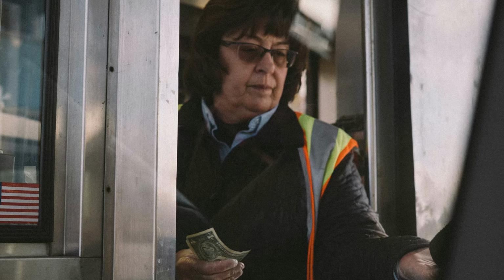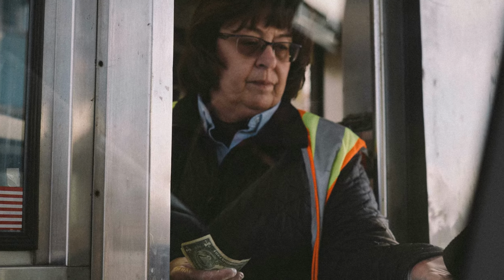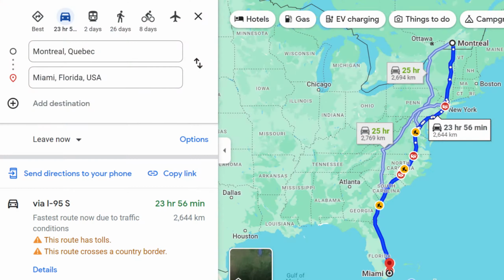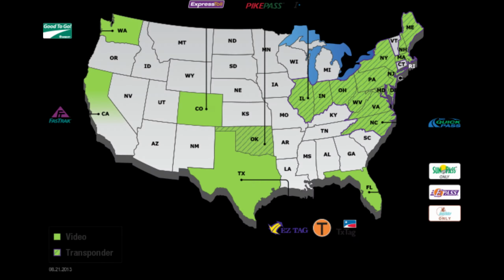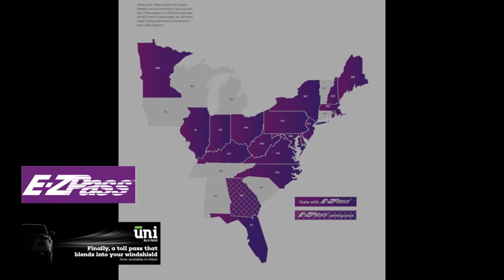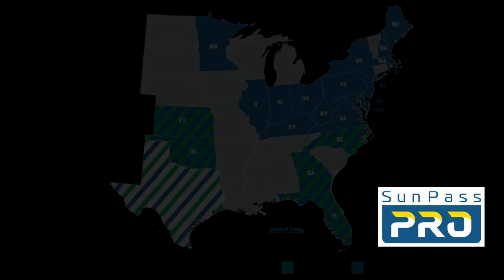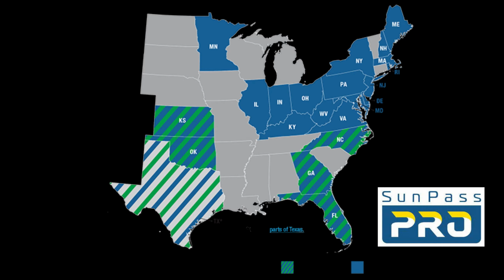US Toll Transponders -- Best Way To Save On Tolls Across the US !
For all you snowbirds and East Coast road trippers -- which transponder should you choose?
EZ Pass - Uni - Sunpass Pro - Sunpass Mini

HELPFUL LINKS
Tolls by Mail

SUNPASS PRO (valid on Amazon US and Amazon Canada)

UNI (valid on Amazon US and Amazon Canada)

ATTRIBUTION LINKS
Photo of Florida by Done By Alex on Unsplash

Photo of toll booth attendant by Tbel Abuseridze on Unsplash

Thumbnail Image of green highway sign by macrovector on Freepik:
00:00 Introduction
02:20 Tolls By Mail
02:56 What is a Transponder?
04:48 Save Money on Tolls
05:04 Transponder Brands
05:38 EZ Pass
06:13 Uni
06:29 Sunpass Pro
07:28 Valid in which US states?
08:22 Transponder Toll Payments
08:48 Sunpass Mini